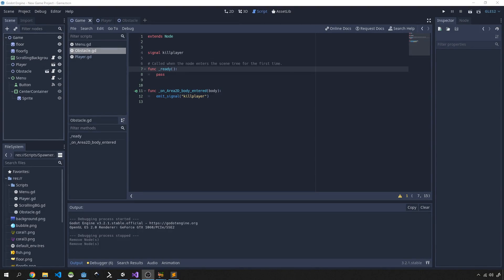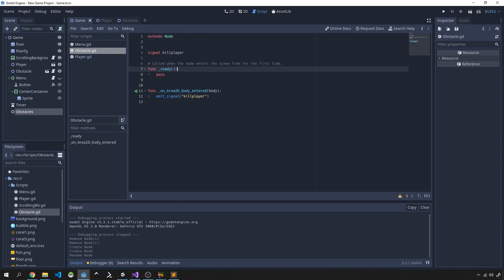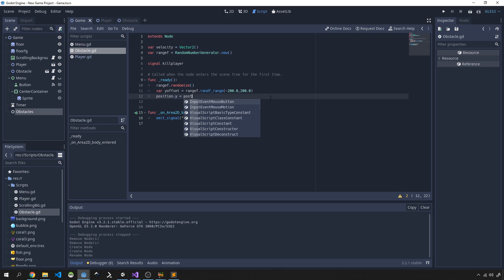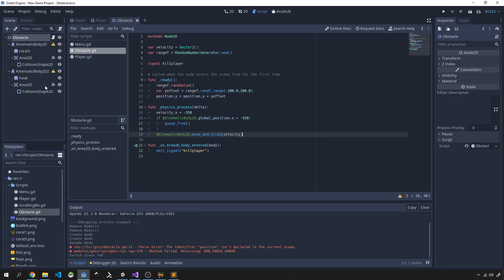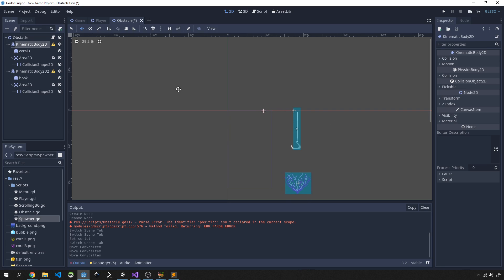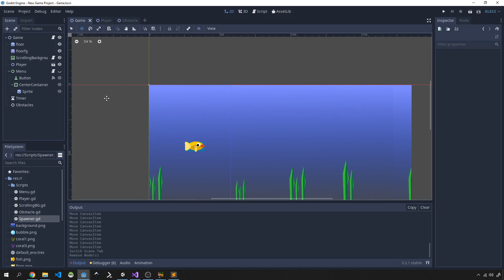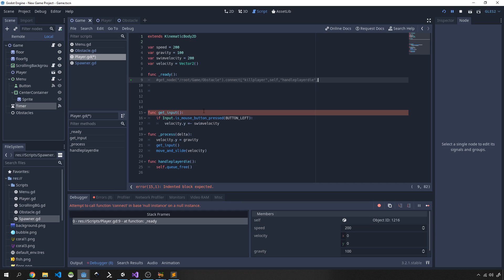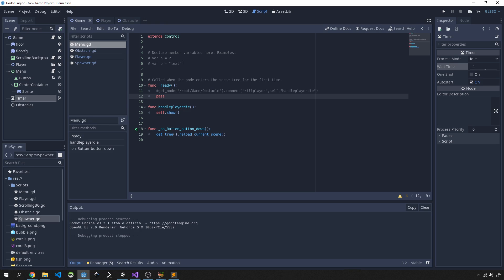Godot flappy bird clone part 7 - spawn obstacle prefabs